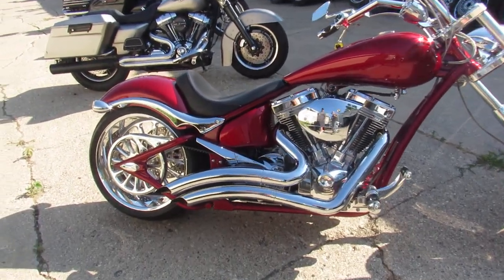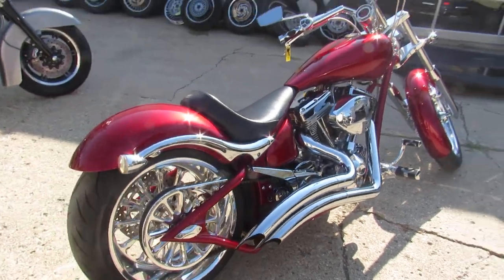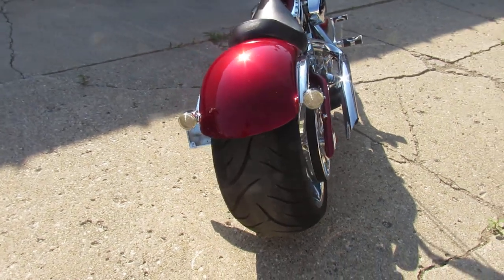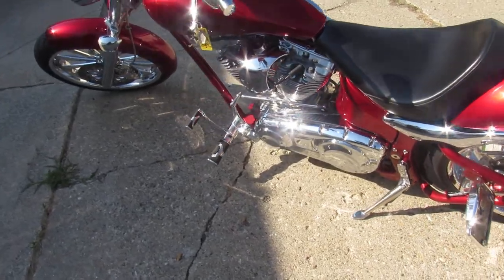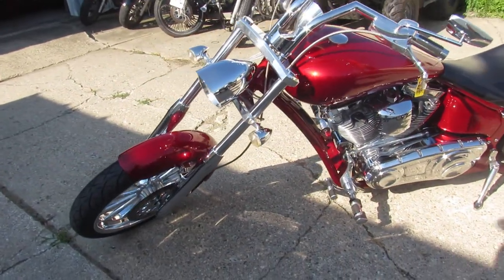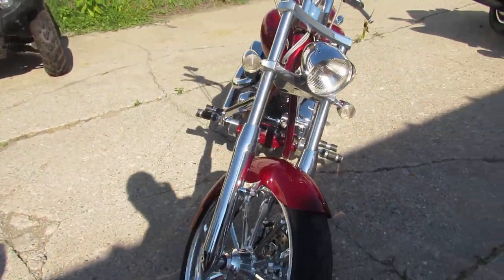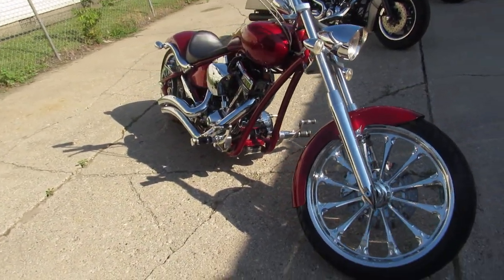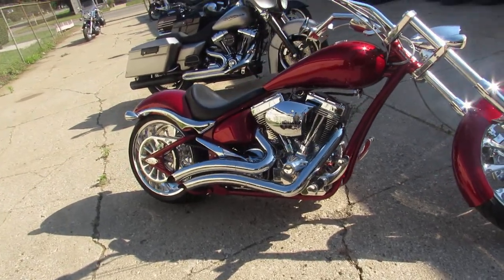2007 BIG DOG MASTIFF U5761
USED 2007 BIG DOG MASTIFF FOR SALE WITH ONLY 8,591 MILES!! CLEAN, CLEAN, CLEAN!! NO DENTS, NO DINGS, NO SCRATCHES! TONS OF CHROME AND LOW, LOW MILES! THE 117 CUBIC INCH S&S MOTOR RUNS STRONG. THE VANCE & HINES EXHAUST EXCHANGE SOUNDS MEAN! FRONT AND REAR CHROME WHEELS AND 300 REAR TIRE PUTS THE POWER TO THE PAVEMENT! TURN HEADS EVERYWHERE YOU GO ON THIS HARD TO FIND, CLEAN, LOW MILES CHOPPER!